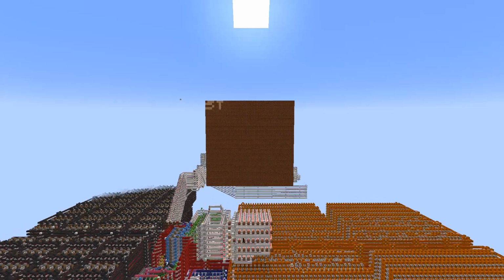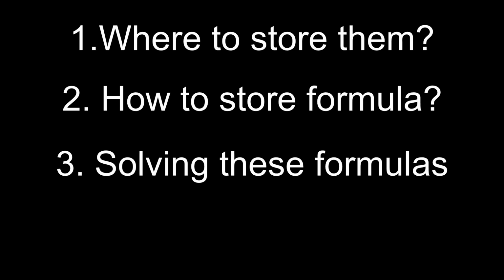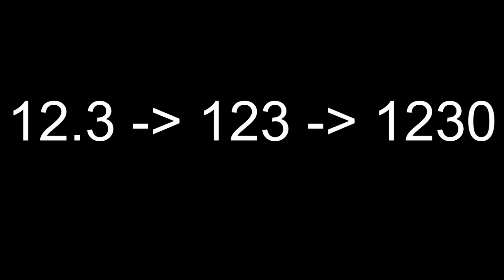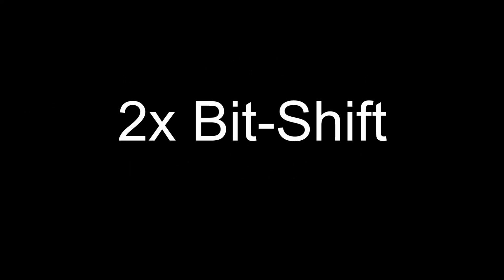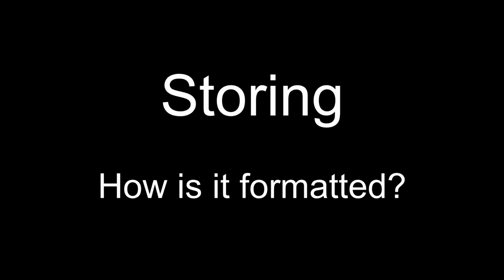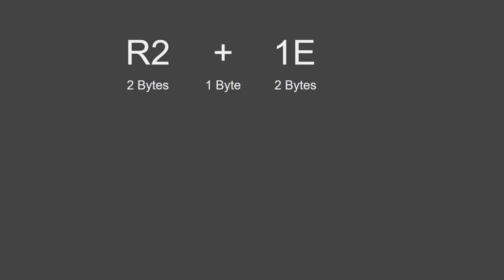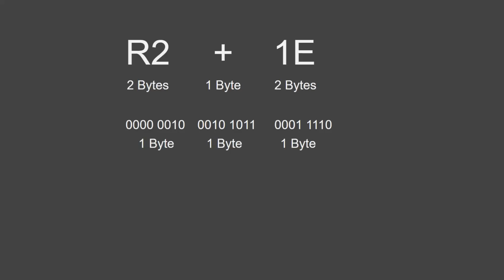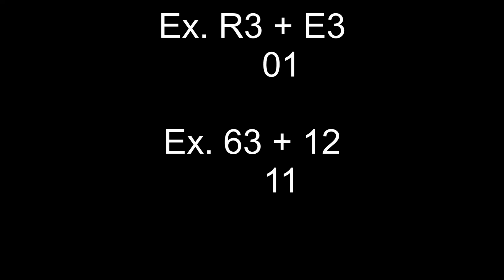Storing Entire Formulas on a Minecraft Computer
Almost done with making formula registers. I just need to reuse some of my code to solve the formula while recalling it.